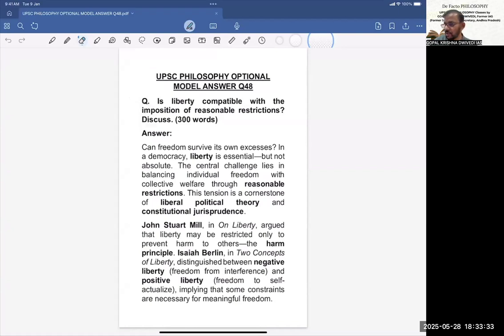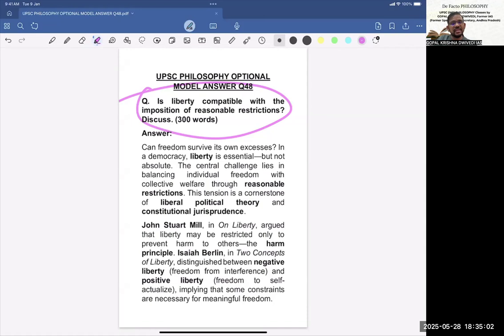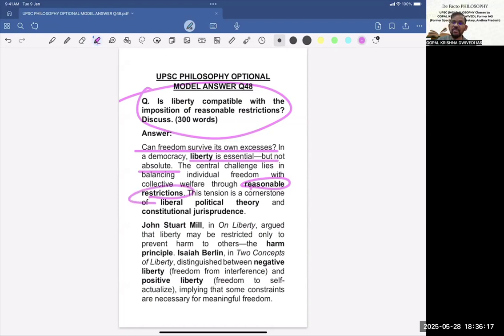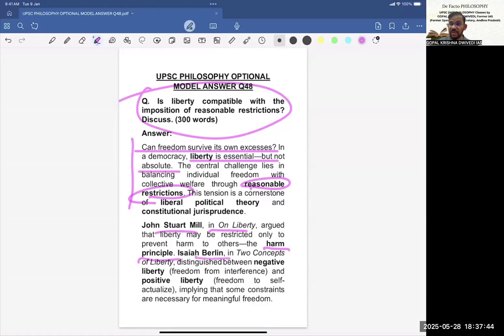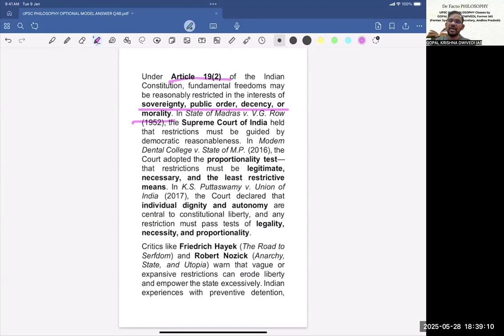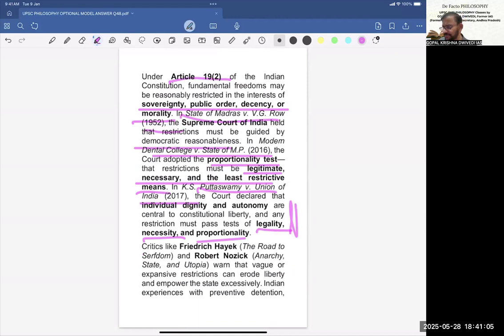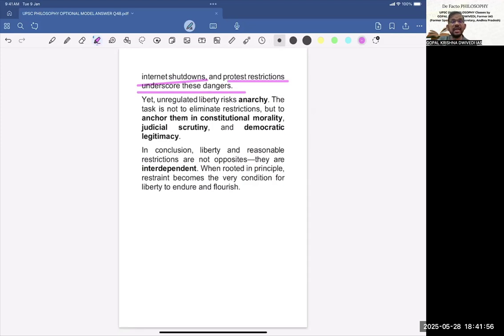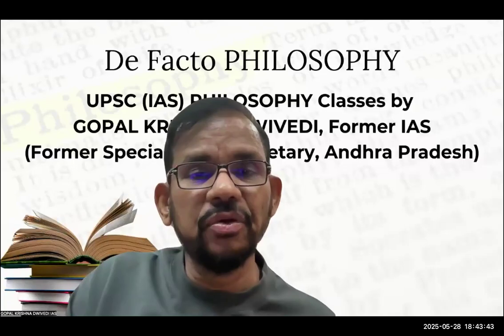MODEL ANSWER Q48 UPSC PHILOSOPHY